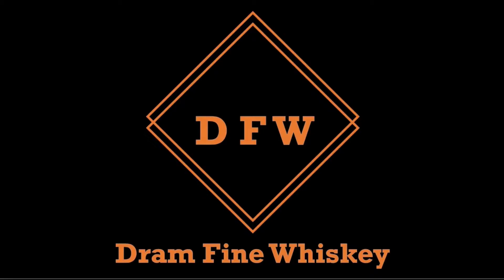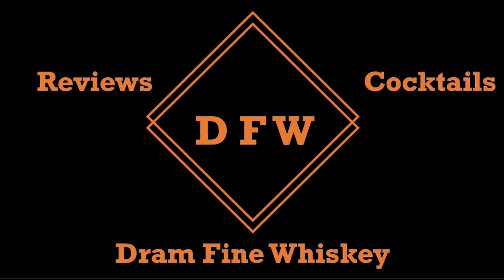THE LIBERATOR TAWNY PORT FINISH | Irish Whiskey Review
Is The Liberator Tawny Port Finish a good whiskey? Let's find out!

This was the inaugural release from Wayward Spirits here in Ireland, and I was lucky enough to get one of the first bottles they released! I'm very glad I did as the way to my heart is with a port finished whiskey, and this drop is a brilliant expression. I'm really looking forward to seeing what Wayward come out with in future!

Dram Fine Whiskey is a channel all about Whiskey, Whisky, Bourbon, Rye and all the wonderful ways to enjoy the most delicious and refined of spirits.

I'm an Irishman, but that doesn't stop me from enjoying whiskeys from all around the world, from Kentucky bourbon to Japanese single malts. I also love making cocktails and really enjoy taking a classic recipe and adding my own twist to it.

0:00 - Intro
0:21 - Whiskey Info
1:45 - Nose
2:45 - Palate
3:54 - Finish
4:30 - Wrap-up